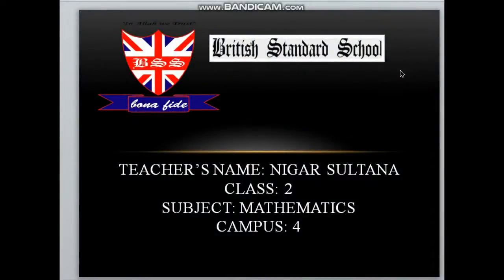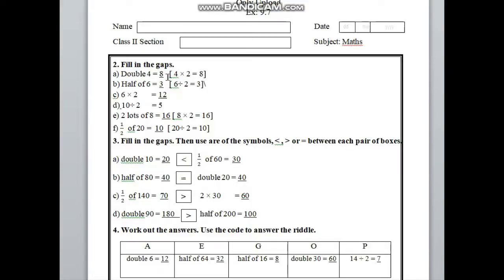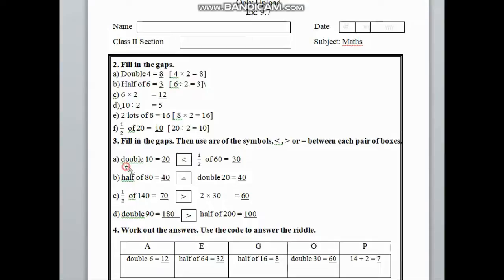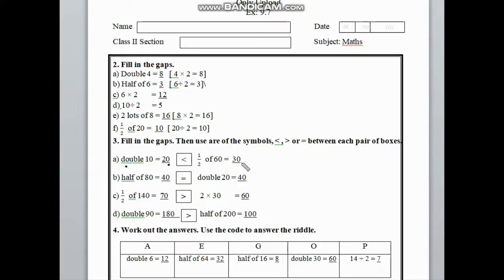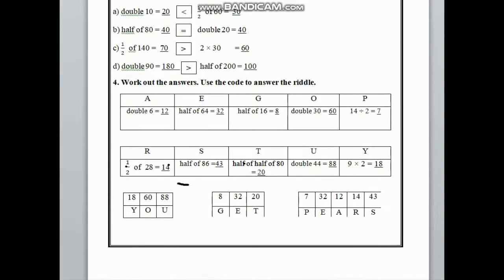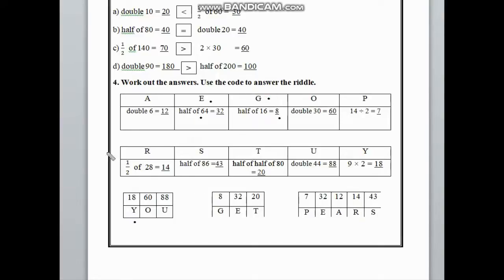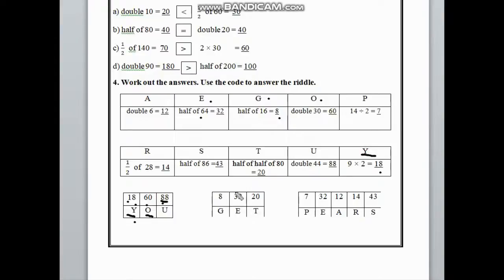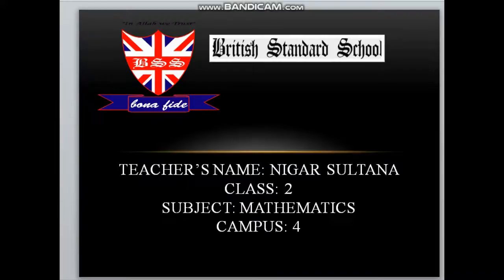Class : 2 Subject : Maths Exercise : 9.7